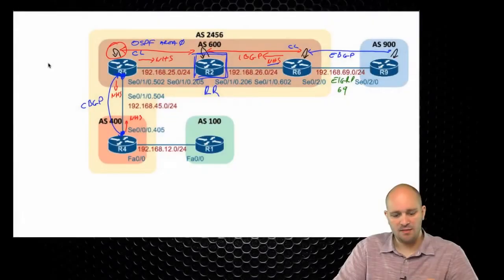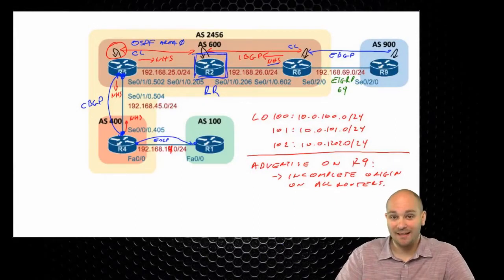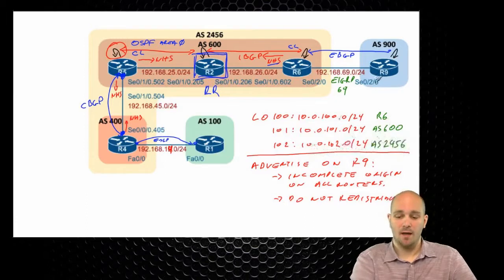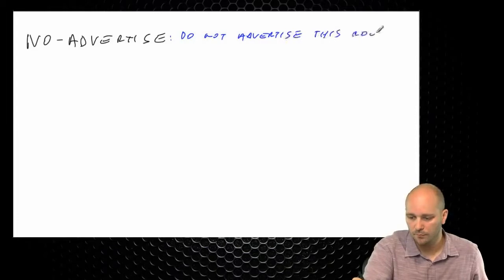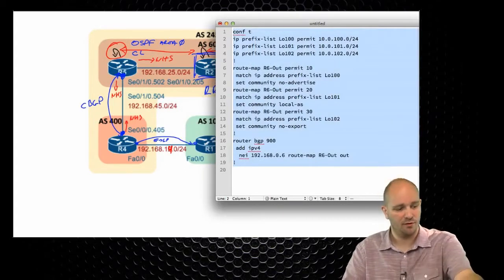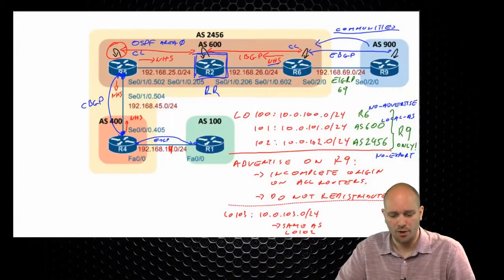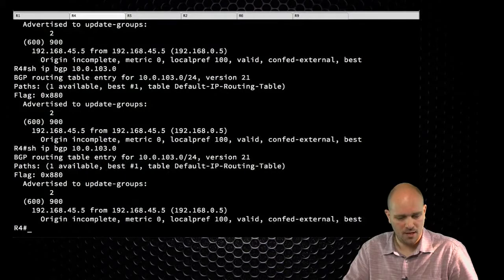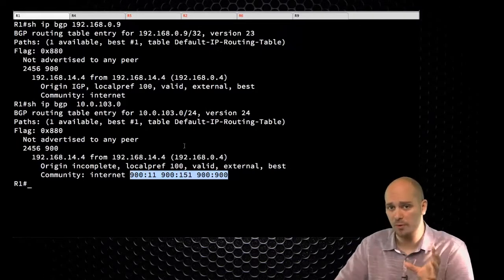107 IPExpert BGP Route Propogation Control